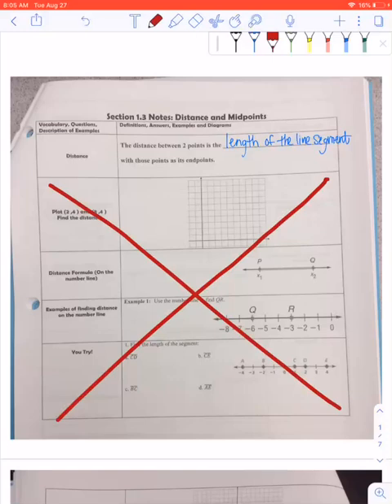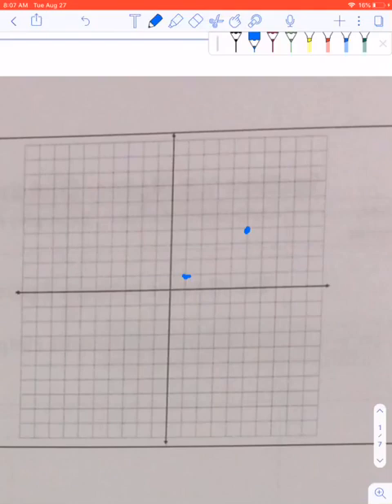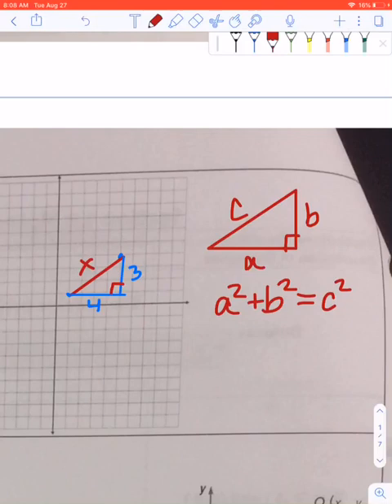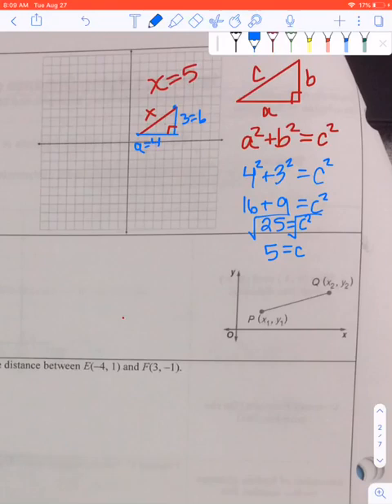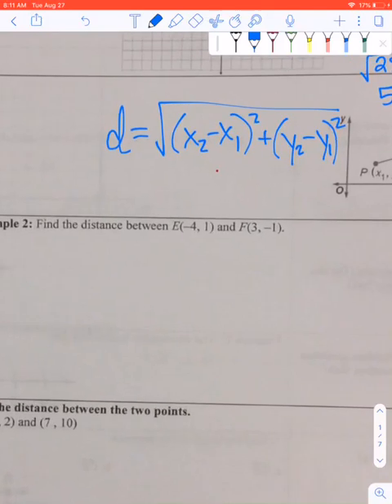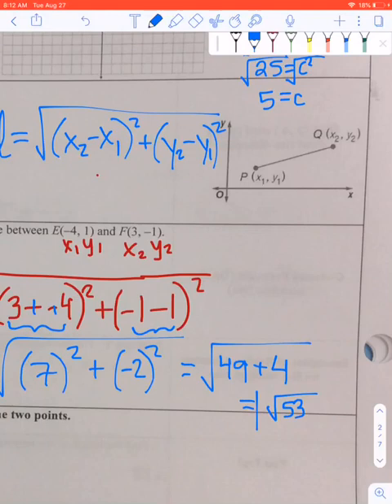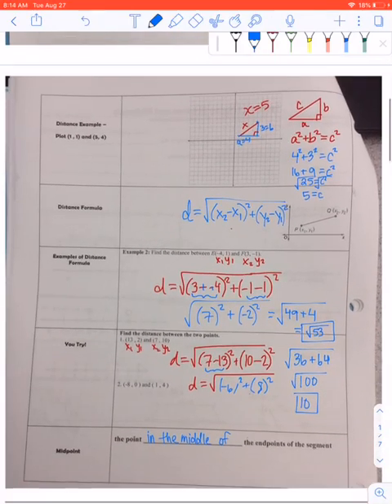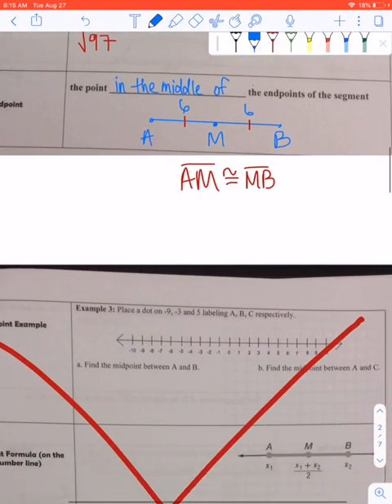Geometry 1.3 Notes Part 1